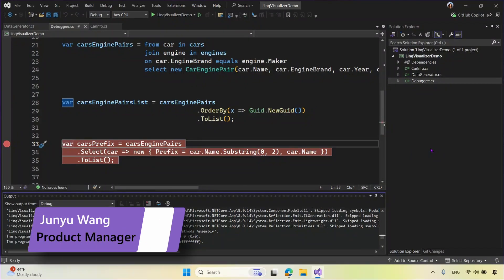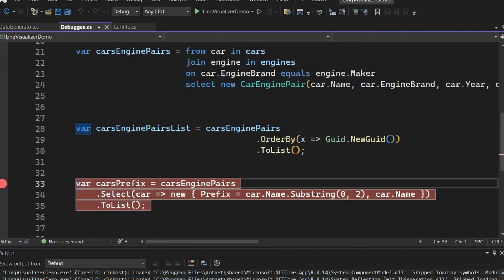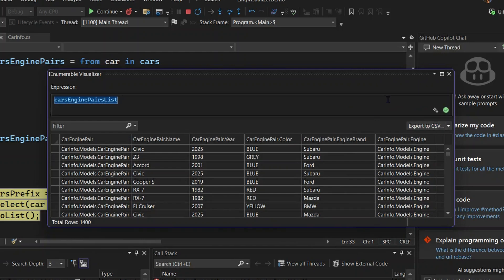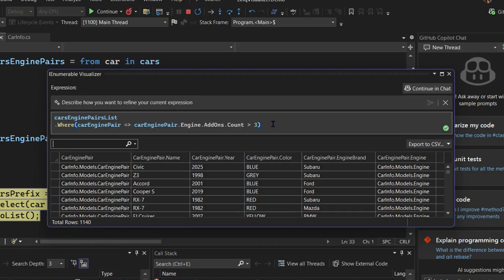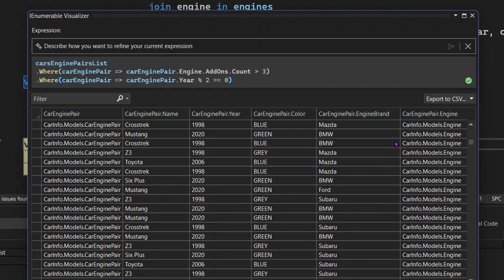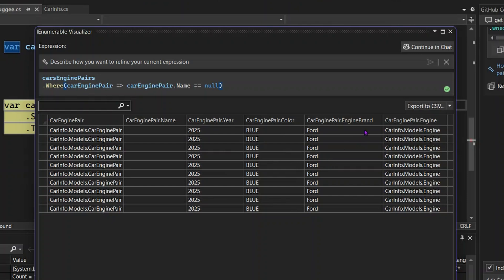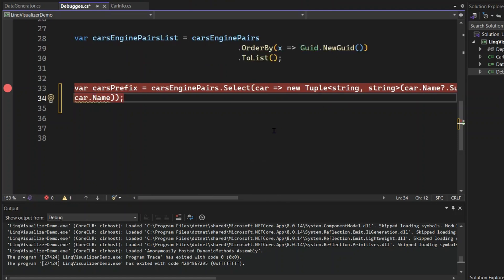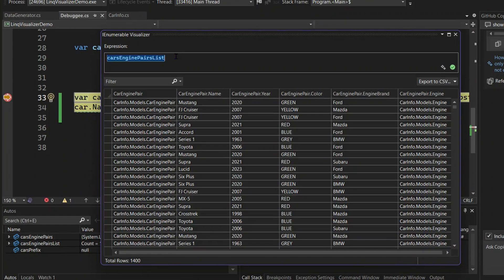Enhanced Editable Expression in IEnumerable Visualizer!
🚀 Enhanced Editable Expression in IEnumerable Visualizer! Now with inline Copilot chat, effortlessly generate and refine LINQ queries to filter your data. Need deeper insights? Seamlessly continue refining in the Copilot Chat window for more advanced tweaks! ✨ Plus, enjoy color-coded syntax highlighting and IntelliSense, ensuring a smooth, intuitive experience. You can now edit the editable expression LINQ query with the same consistency as the editor. Try it out and share your feedback!

🔎 Chapters:
00:00 Intro
00:56 Demo
09:00 Comment, Like and Subscribe!

🎙️ Featuring: Junyu Wang